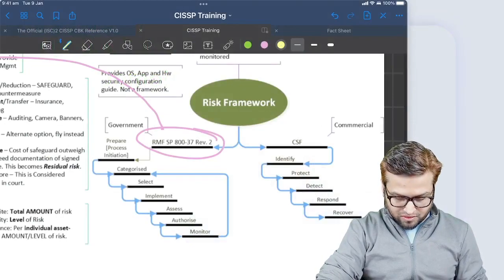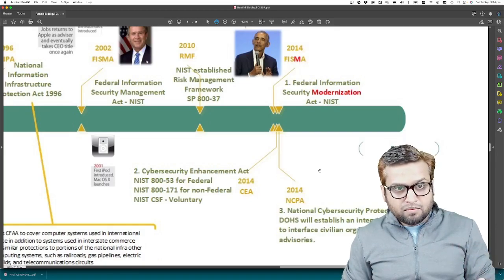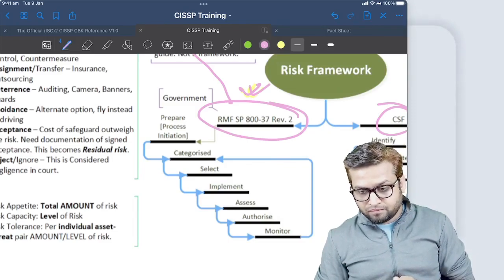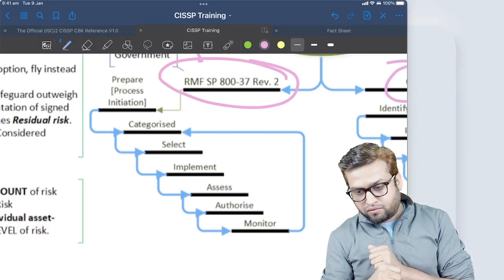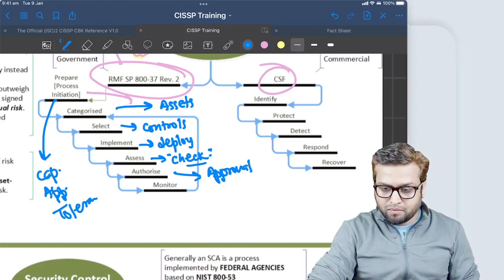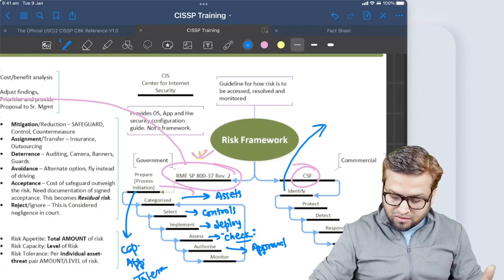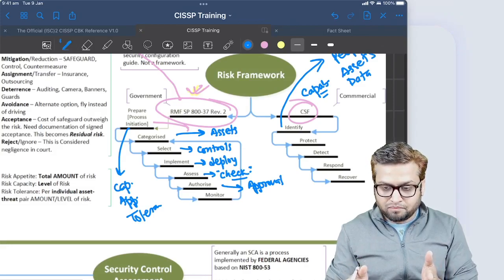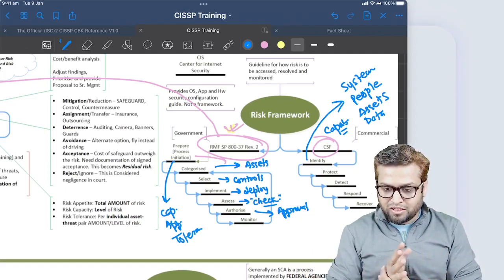CISSP Series Domain1 Episode 42 - NIST 800-37 and CSF